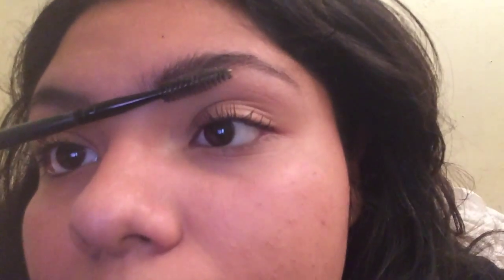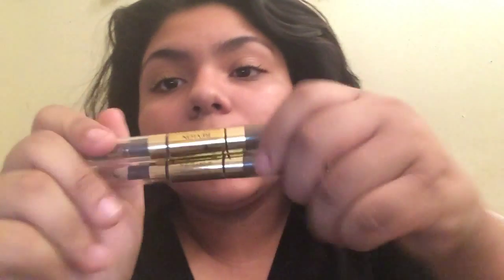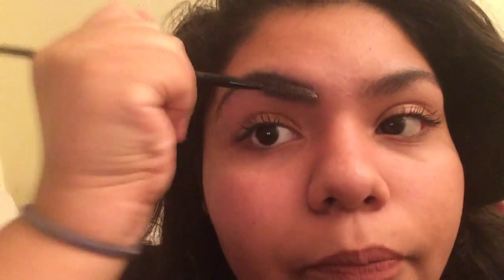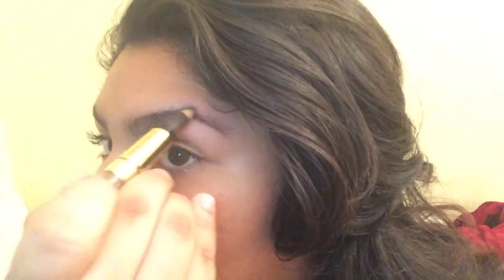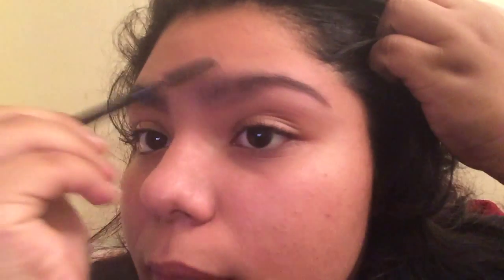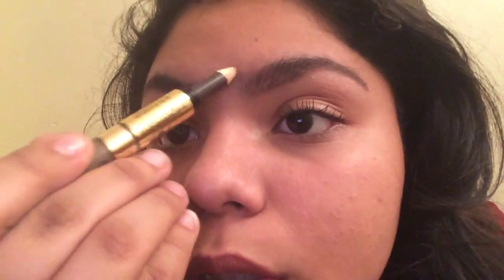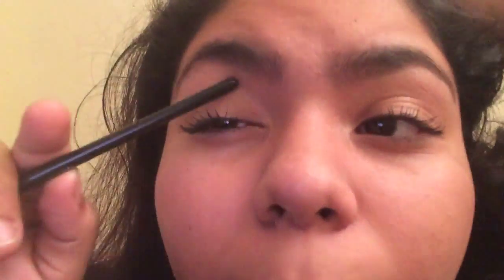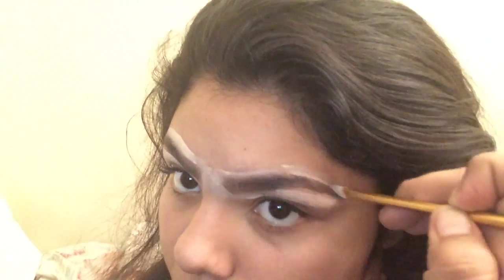Brow Routine | Rosibel Benitez